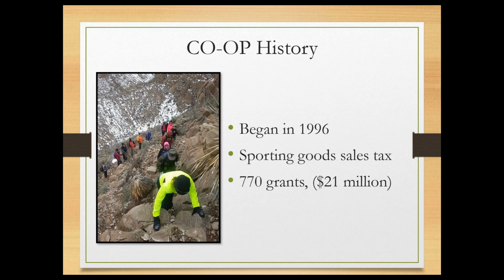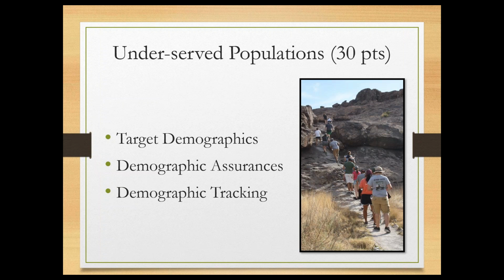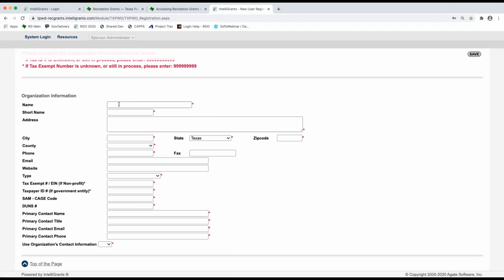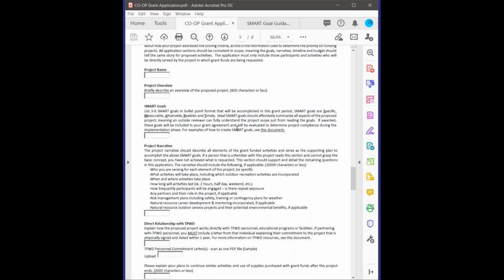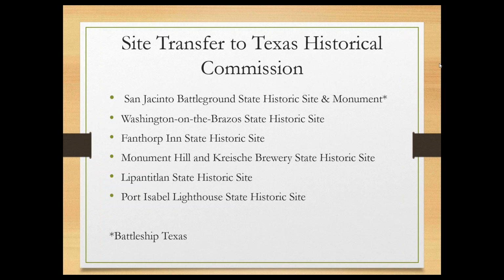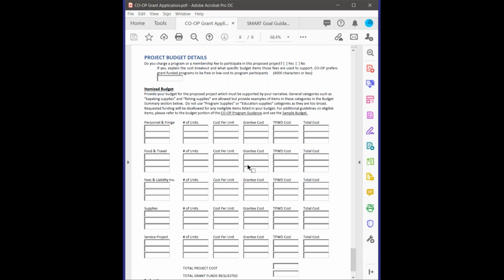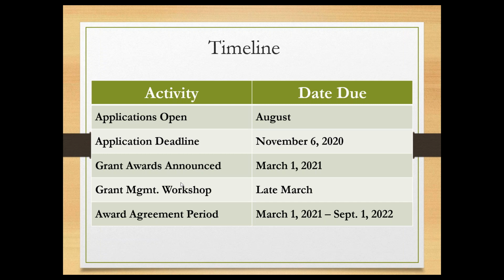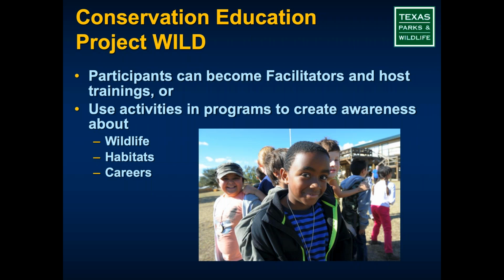CO-OP 2021 Grant Writing Workshop Webinar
This is a recording of the CO-OP 2021 Grant Writing Workshop Webinar from 9/15/20.